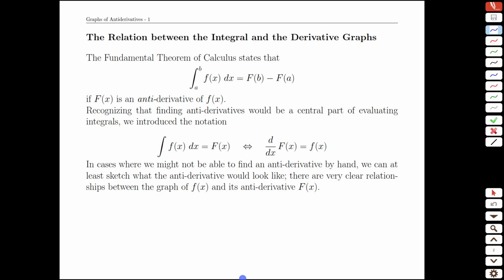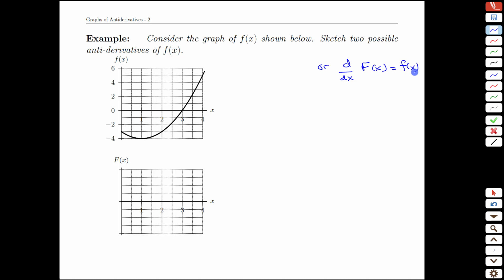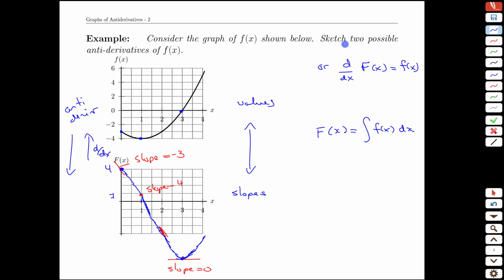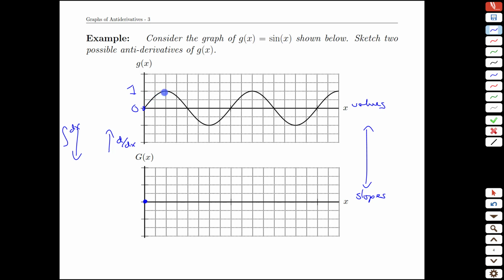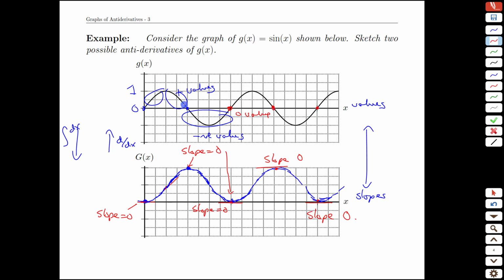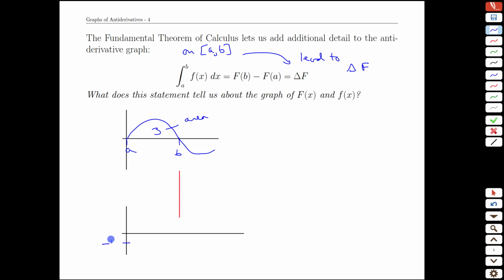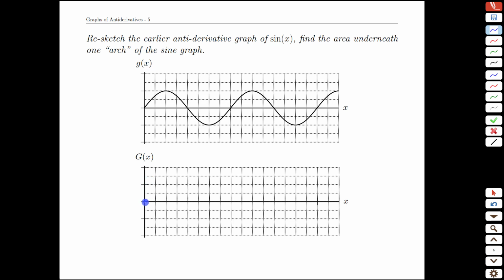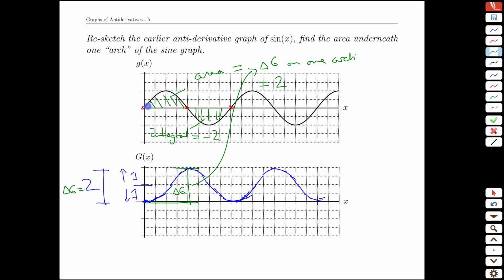Unit 10-1 Graphs of Antiderivatives - MATH 121